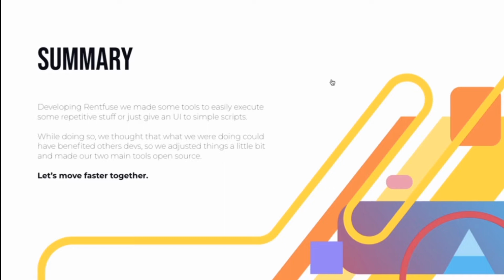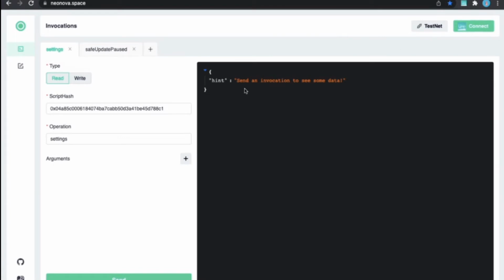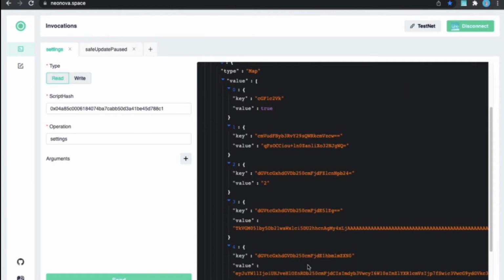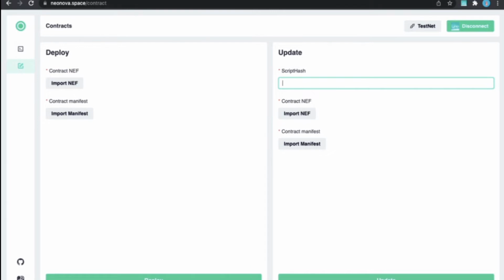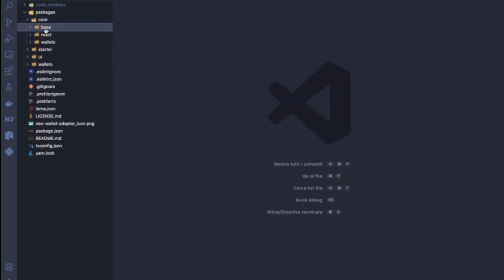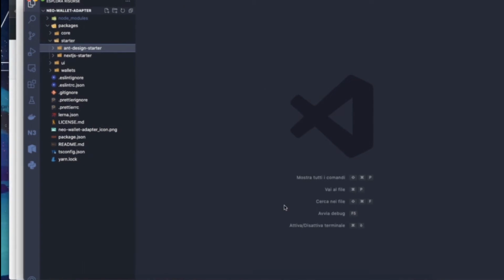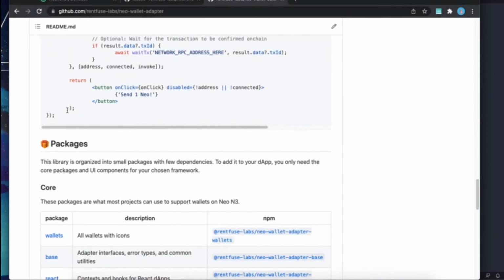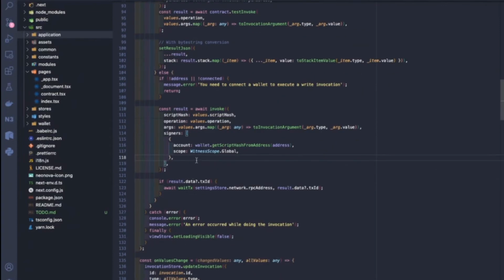DevLog with NeoNova & Neo Wallet Adapter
Glad to invite Michael Fabozzi, founder of Rentfuse, as our guest speaker to take about NeoNova and Neo Wallet Adapter!

Here are the GitHub repo links of these two tools:
1. NeoNova
2. Neo Wallet Adapter